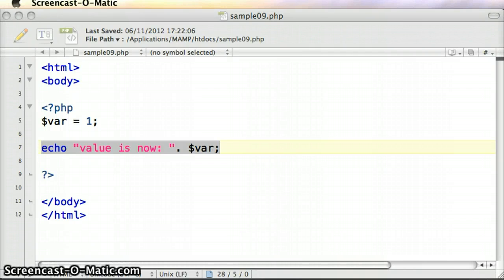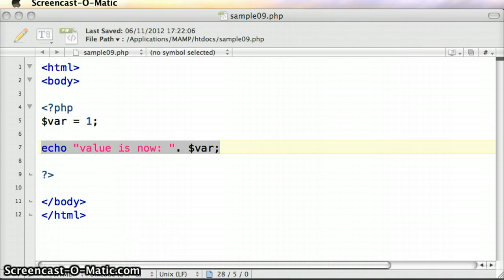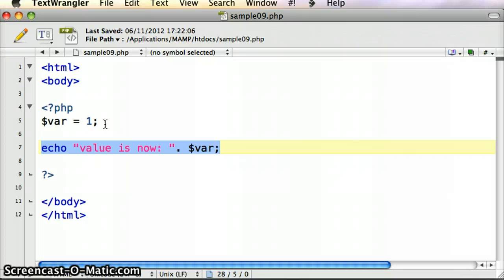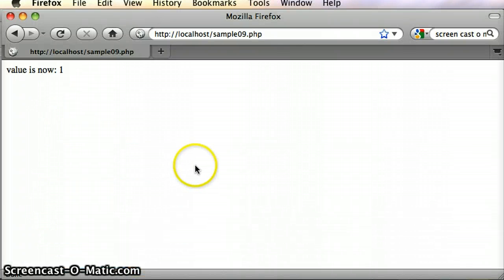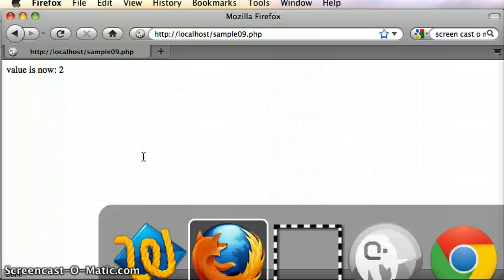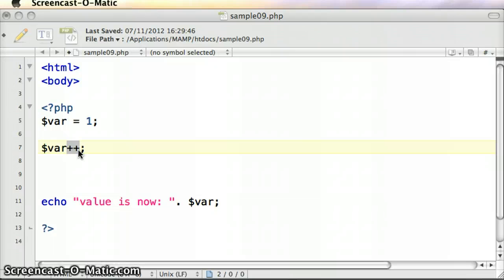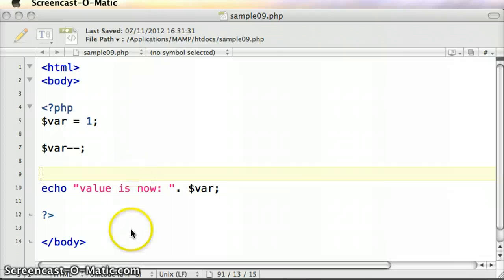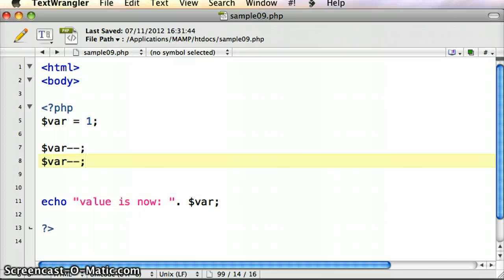PHP Incrementing & Decrementing Operators - tutorial 09.1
Useful operators especially in the context of loops in php. Allows you to add or subtract 1 from an integer variable value in a tidy concise statement.